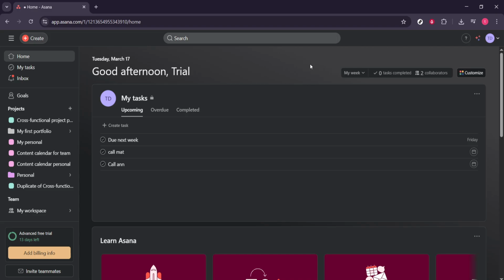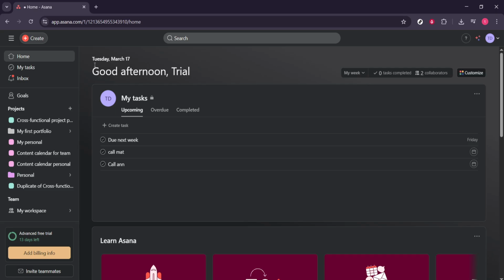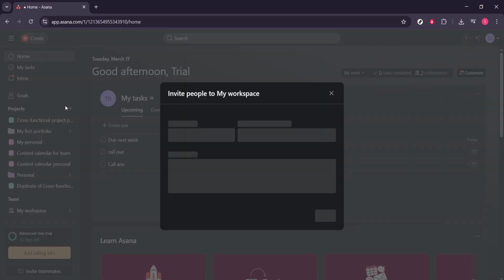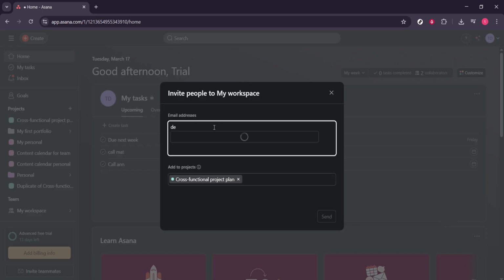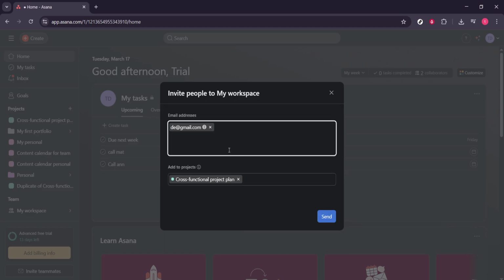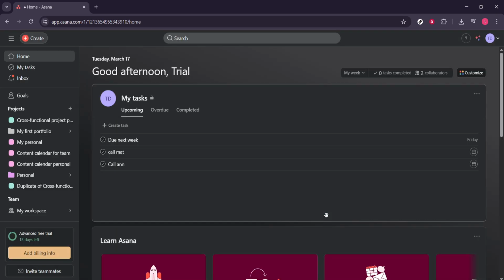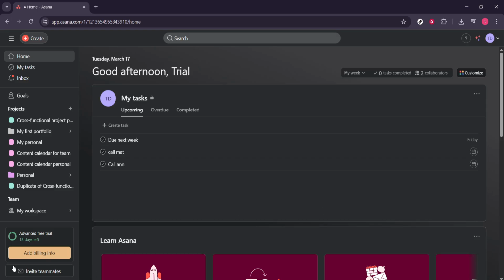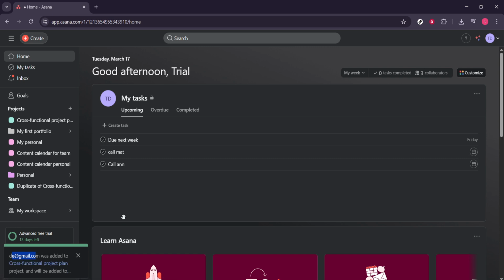How to Add a Team Member to Asana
Want to start collaborating with your team in Asana? In this tutorial, you’ll learn how to add a team member to Asana so you can assign tasks, share projects, and work together more efficiently. Follow this step-by-step guide to invite users, set permissions, and manage your team inside Asana with ease.